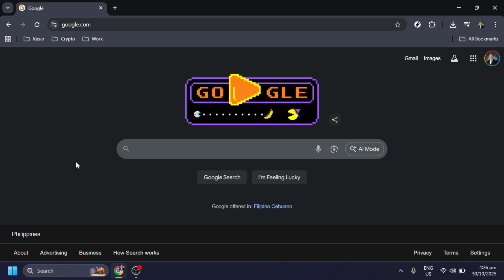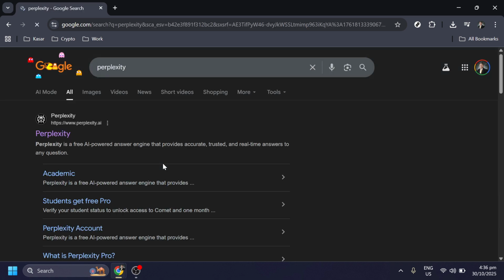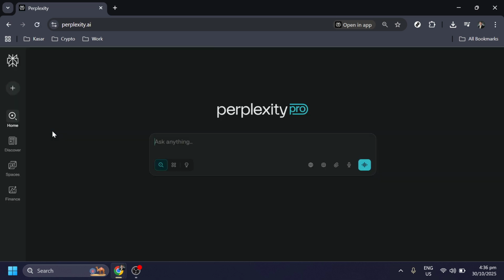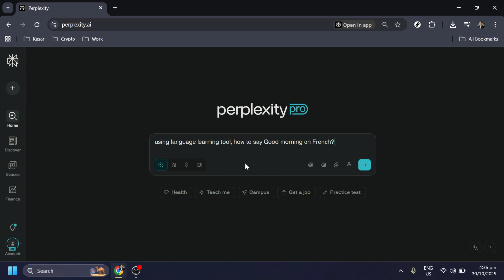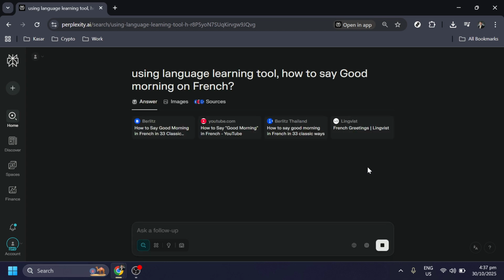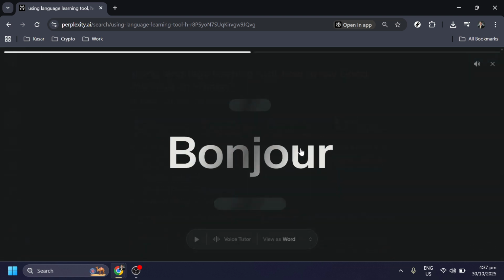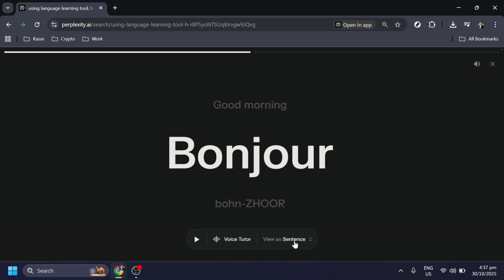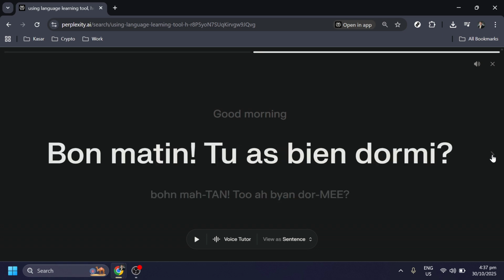How To Use Perplexity AI To Learn French (Must Try)